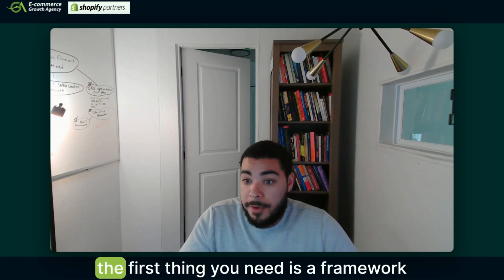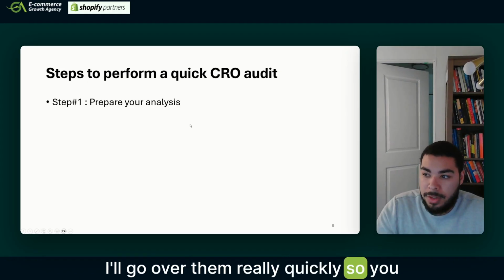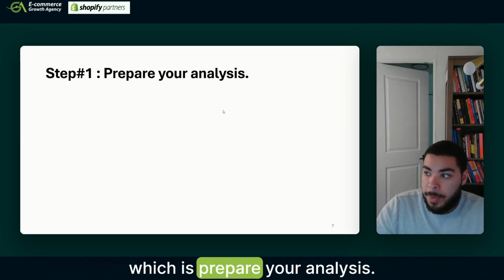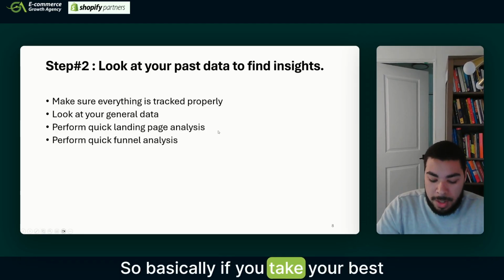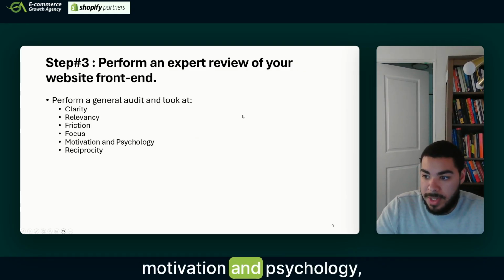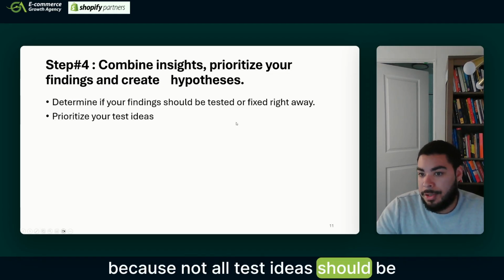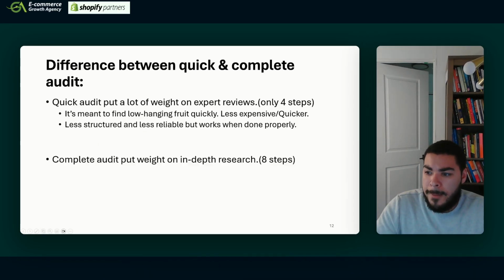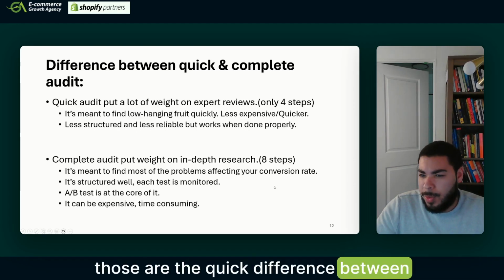Quick CRO audit overview part#1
🚀 Want to improve your website's conversion rate without guessing? In this video, I walk you through how we run a **Quick CRO Audit** at EGA Agency – the exact framework we use to spot conversion killers and boost performance fast.

👉 Whether you're running a Shopify store or any e-commerce site, this method works.

🔍 Here's what you'll learn:
- What a Quick CRO Audit actually includes
- The key elements we review first
- Tools & thinking behind the audit
- How you can apply it to your store

💡 This is the same process that helped us scale conversion rates from 0.39% to over 4%+.

🎯 Ideal for:
E-commerce store owners, digital marketers, CRO beginners, and anyone tired of low sales.

👇 Resources:
• Free CRO Audit Checklist (coming soon)

• Shopify CRO
• A/B Testing
• Ecom business growth
• Real audits and teardowns
• Digital psychology tips